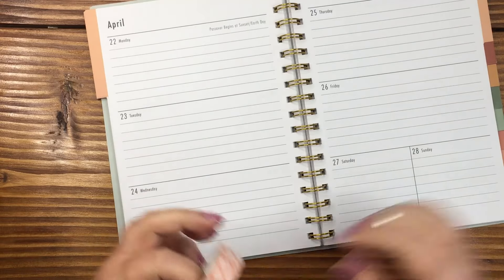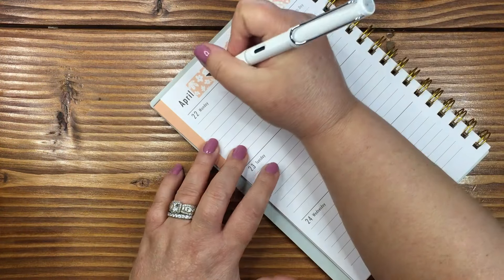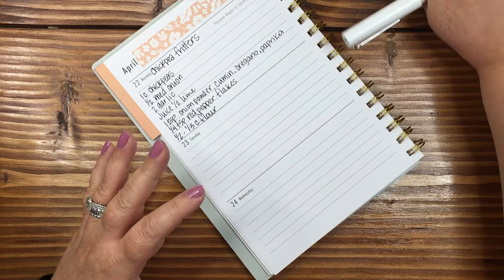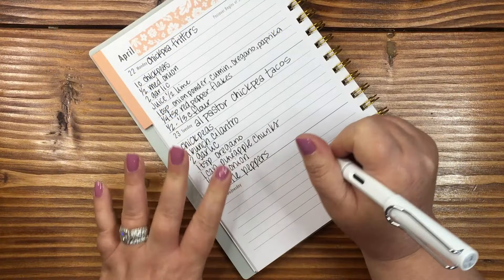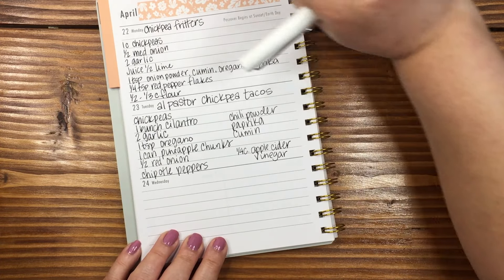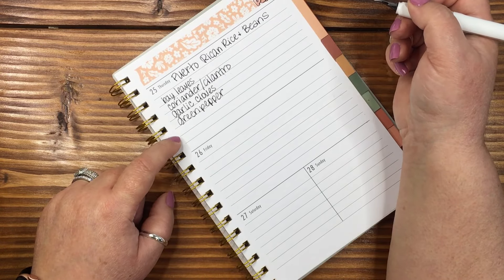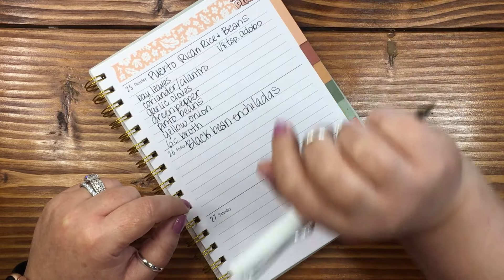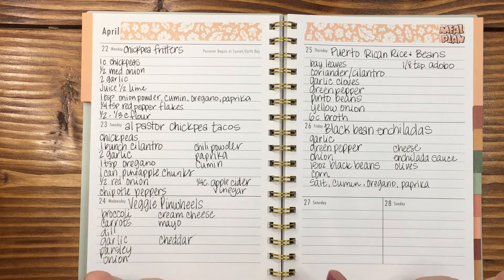Amazing recipes using ingredients in duplicate to save money at the grocery store. Budget meals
I find ingredients that I love and then I find meals I can make with those ingredients! I share recipes you can make ever Wednesday. Most recipes are easy, because who has time for complicated dinners on a Monday? Not this girl!!

I have also discovered that I am able to spend less money at the grocery store if I choose to soak dried beans on my days off and prep a little before the work week starts. The recipes I share this week are all on my Pinterest board as well as all of the other recipes we have used. I love cooking! I love saving money (so I can buy stickers!!) and I love saving time! I cannot wait to show you how I do that!!

Books, notebooks and planners by me:

Shops:
CoffeeMonsterzCo